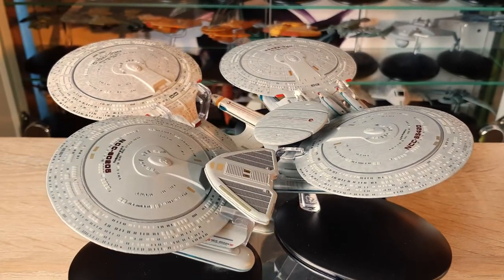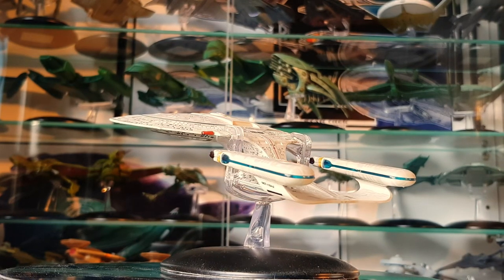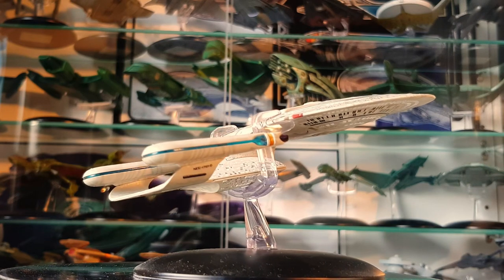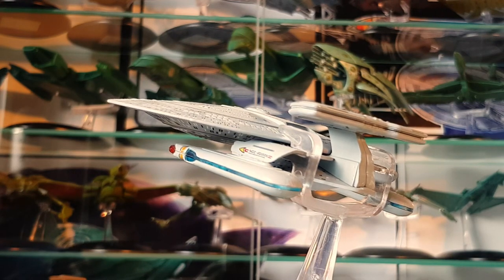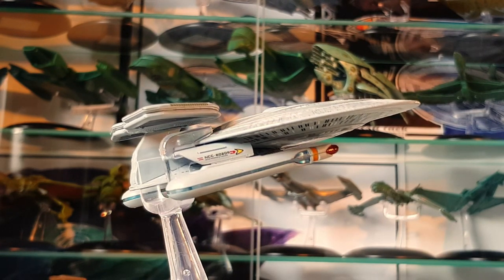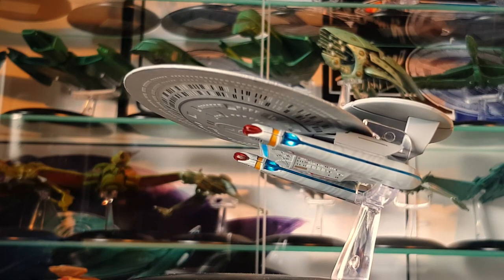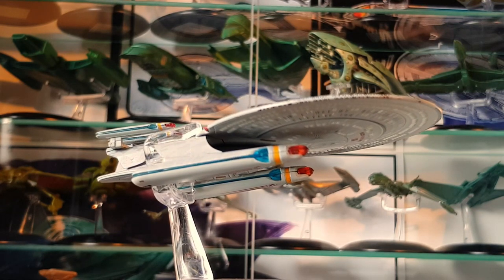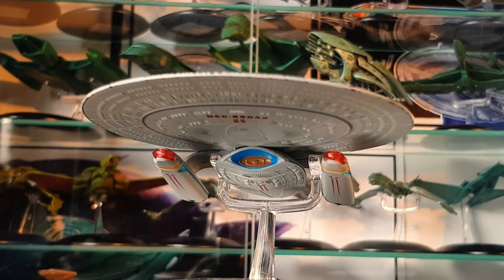NEBULA CLASS VARIANTS from Star Trek Starships Collection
Join me

Cya